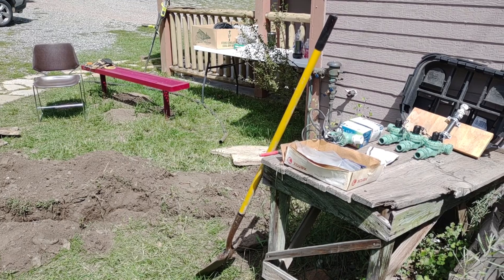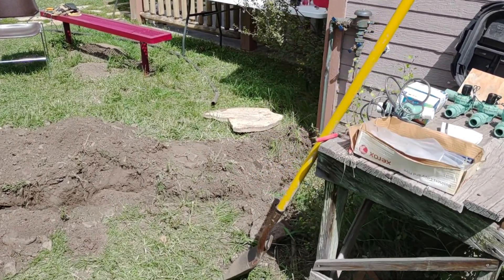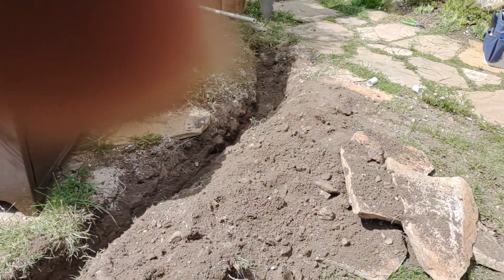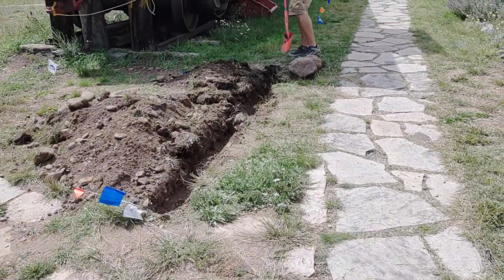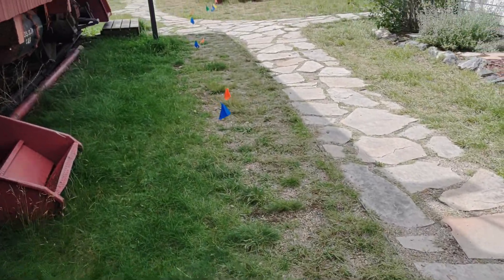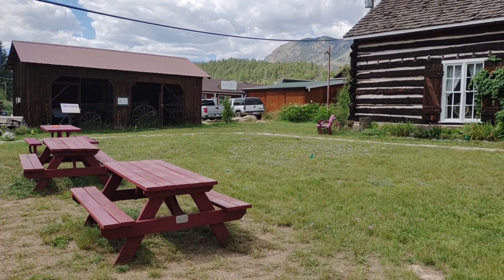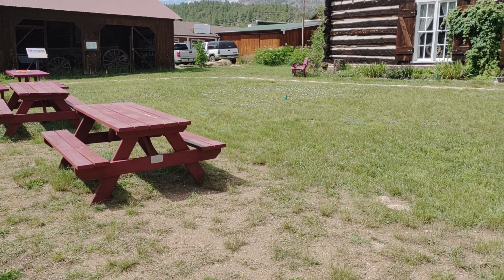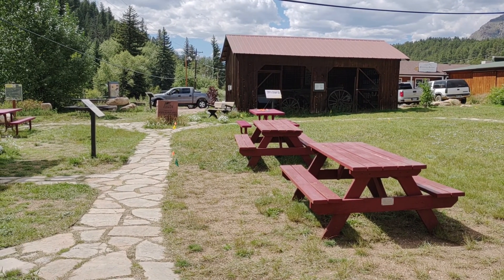McGraw irrigation install started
You are welcome to help.  Call or email to volunteer to dig one zone.   Not good at digging?  Call to bring snacks and make it a party for the diggers.

When?
Tomorrow, August 31st from 11am to 4pm
Tuesday, September 6th from 21am to 4pm

Available other days?  Call or email and we will figure a good time for you.

McGraw Park is behind the Rustic Station Restaurant in Bailey.